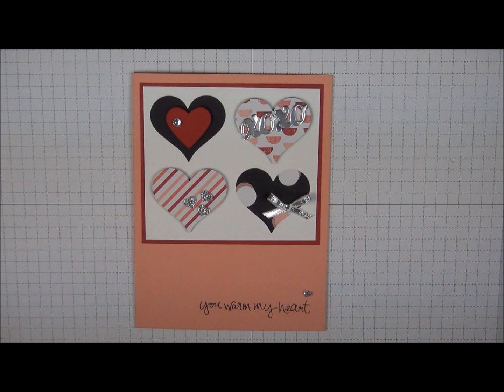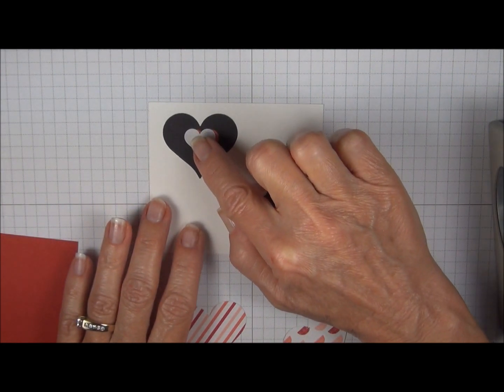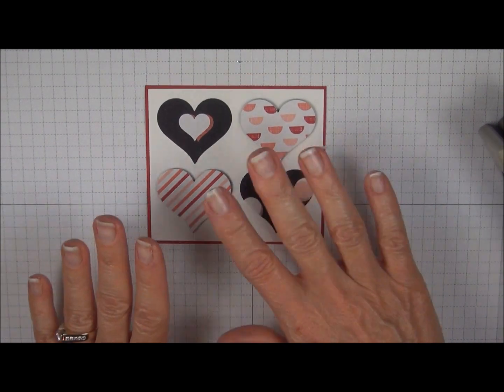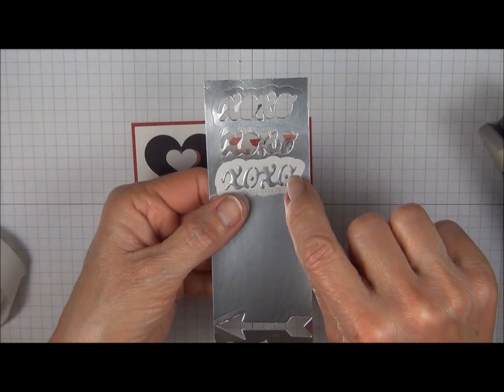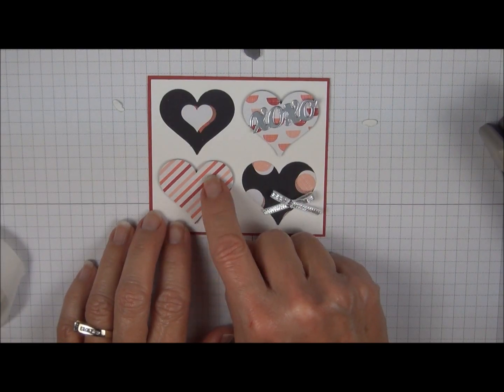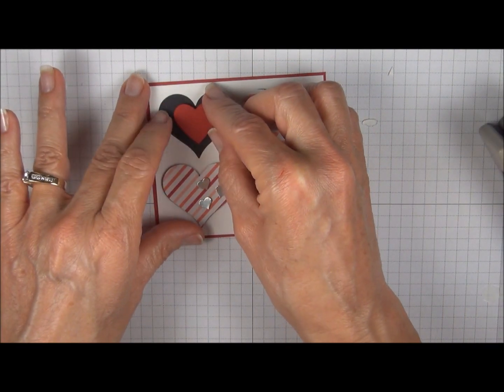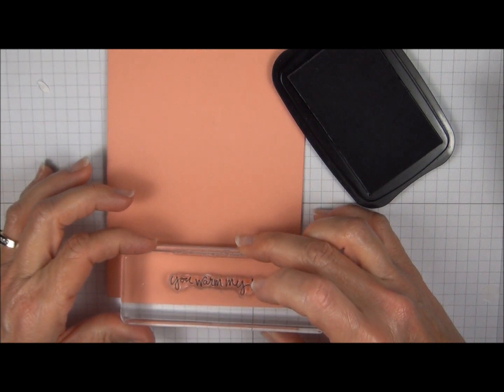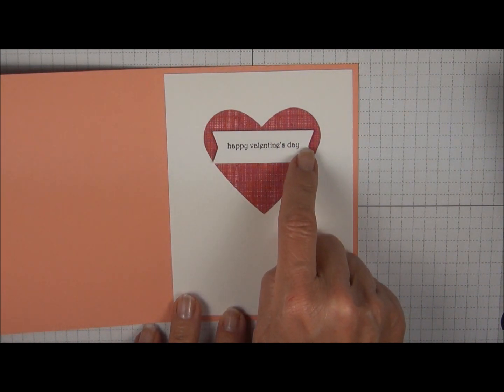Quick and Easy Stampin' Up! Valentine Card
Here's a quick and easy Valentine card using the Sweetheart Punch and Stacked With Love paper from Stampin' Up!